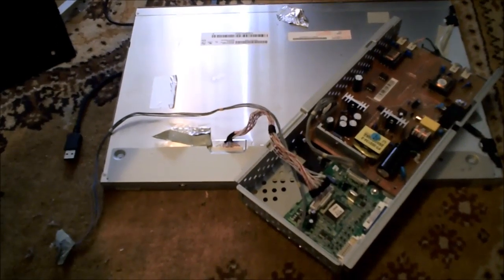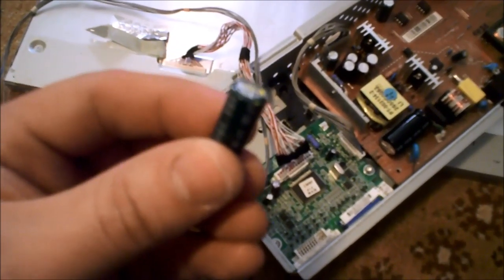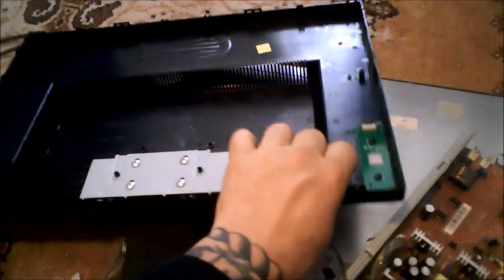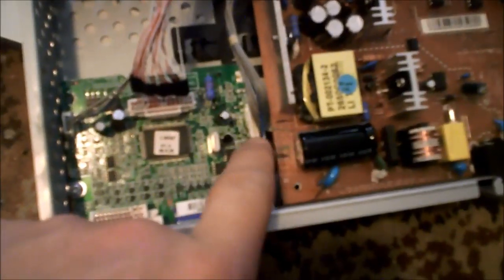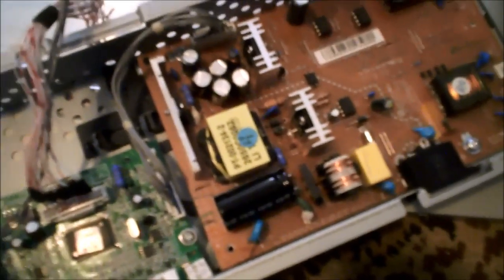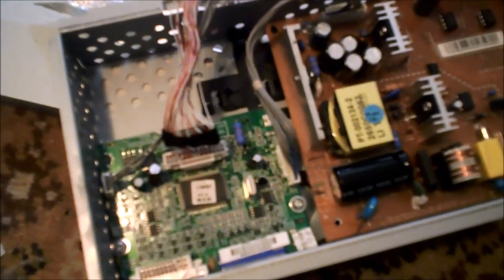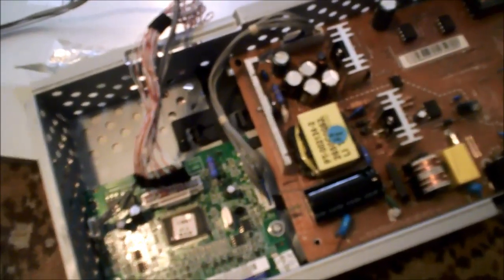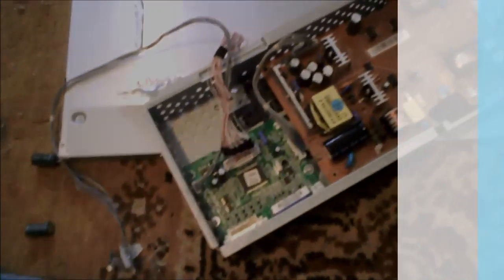LG Flatron L194 WT lcd monitor repair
This video is about repairing your non working LG Flatron L194 WT lcd monitor. This video may also apply with other LG models (not including) other brands of monitors as well.

This video was created by me (beast6228) and is not allowed to be used without my permission.